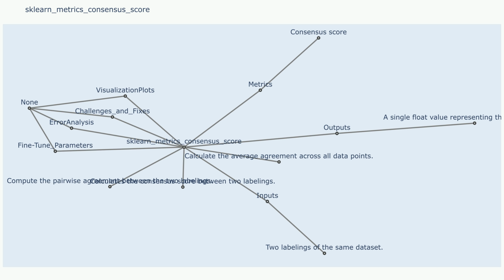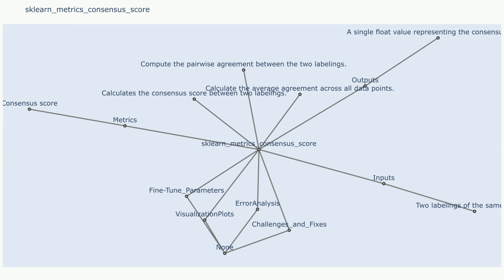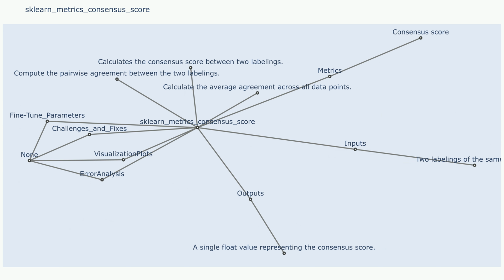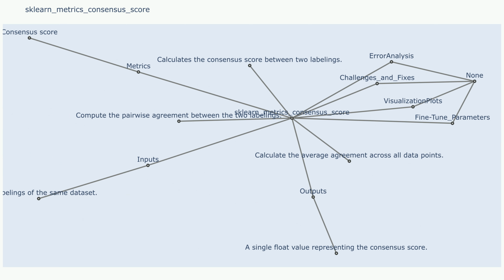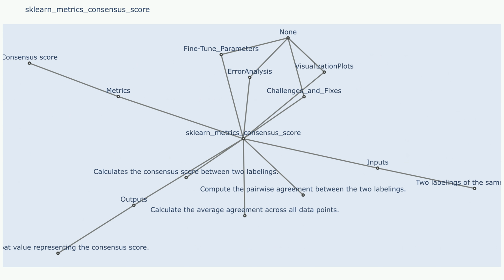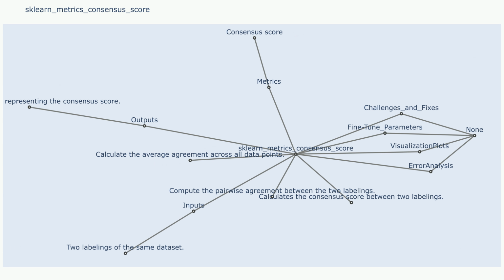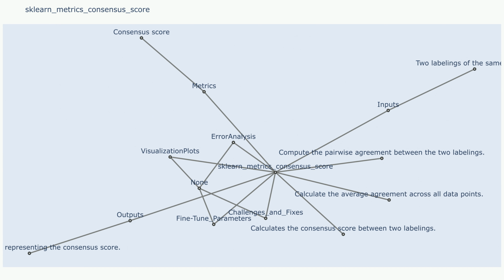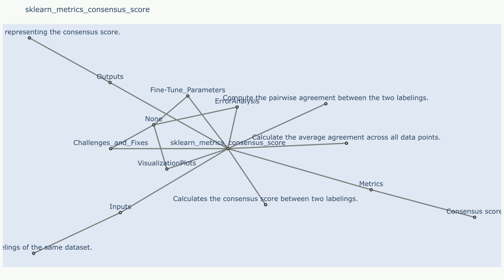144 146 sklearnmetricsconsensusscore Description